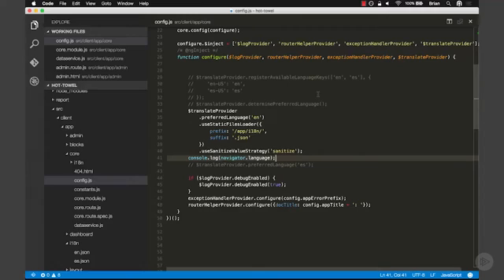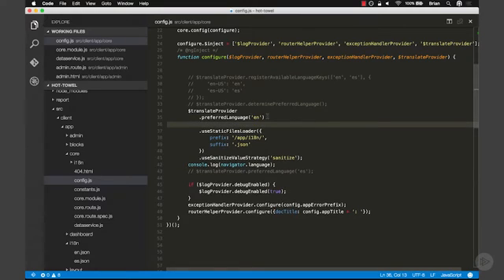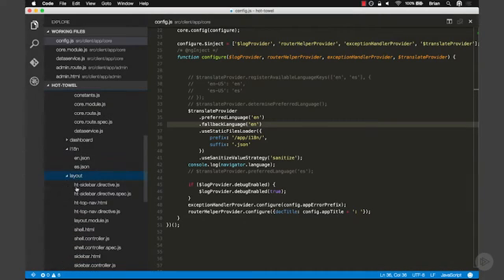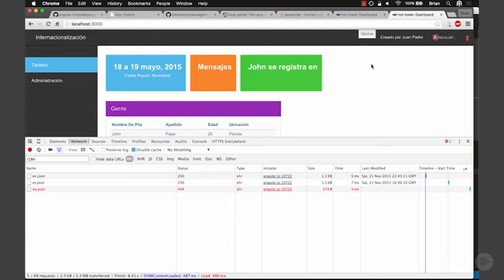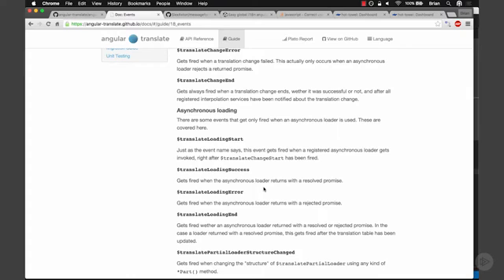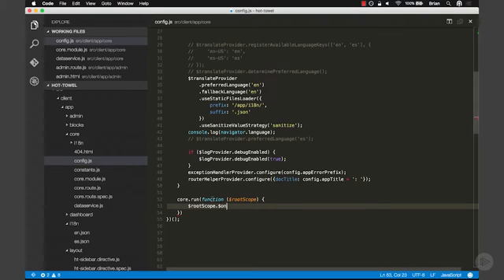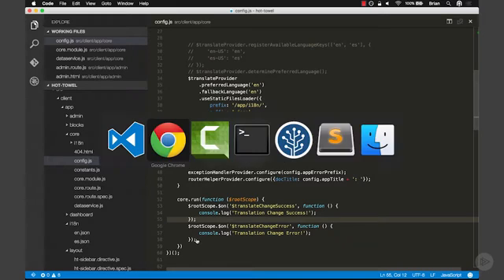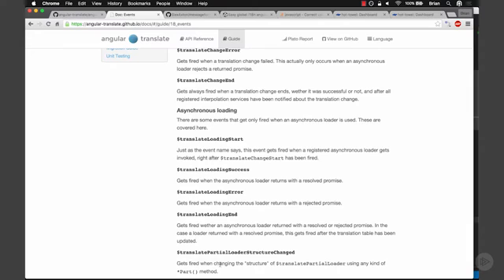05 01 Handling Missing Languages